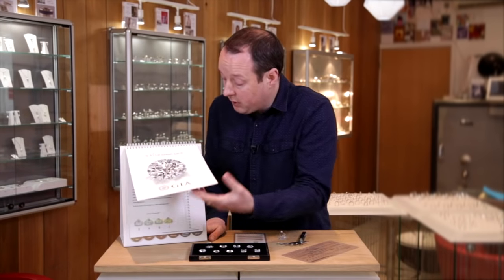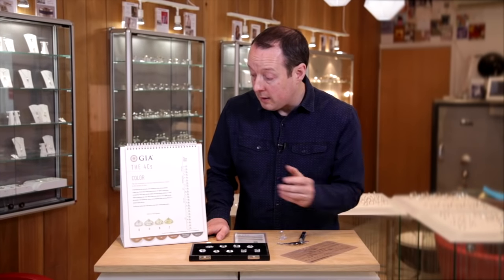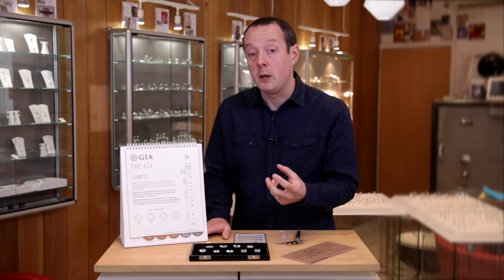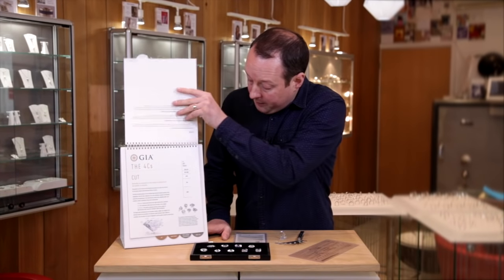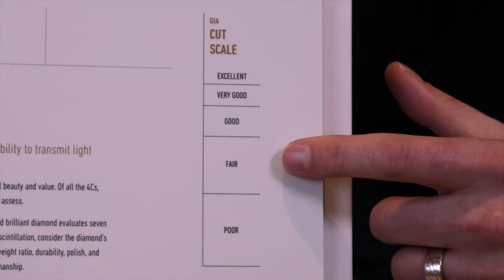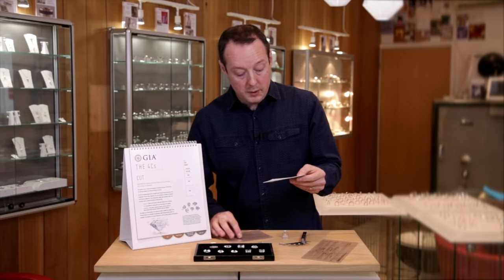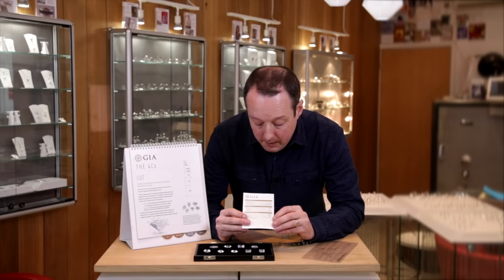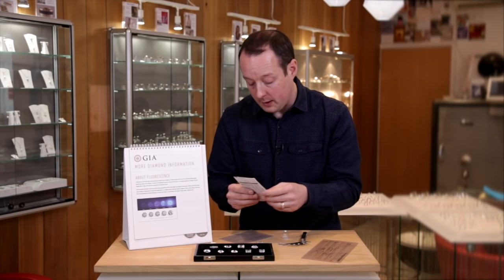A guide to diamond grading. How do the 4c's actually affect a diamonds appearance?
This video illustrates what the 4c's of diamond grading really mean. It shows how carat, colour, clarity & cut affect the appearance of a diamond rather than just explaining what the terms mean.